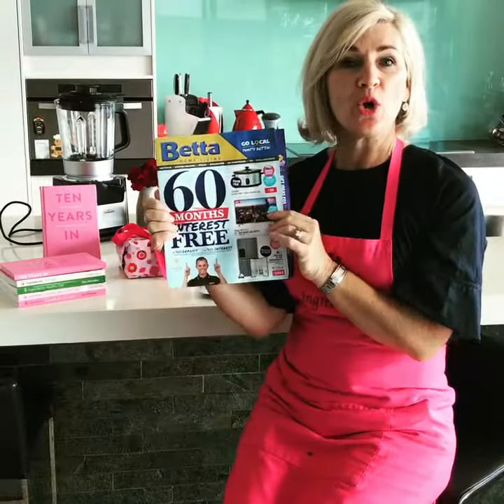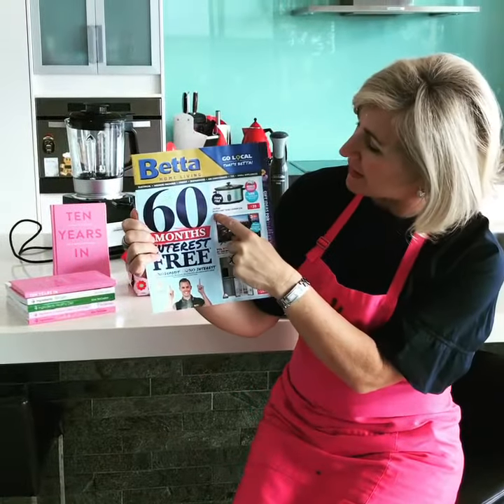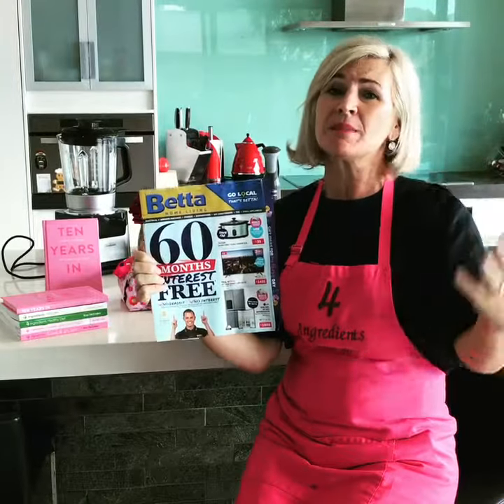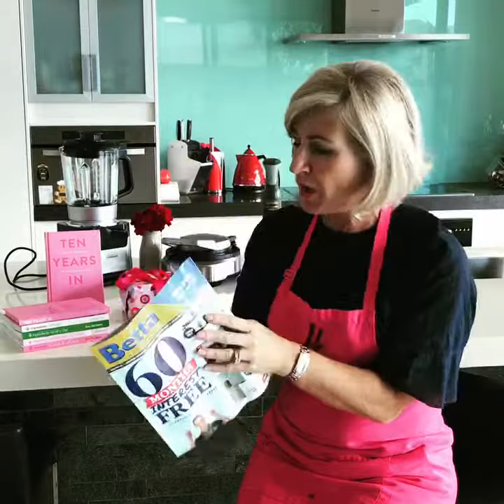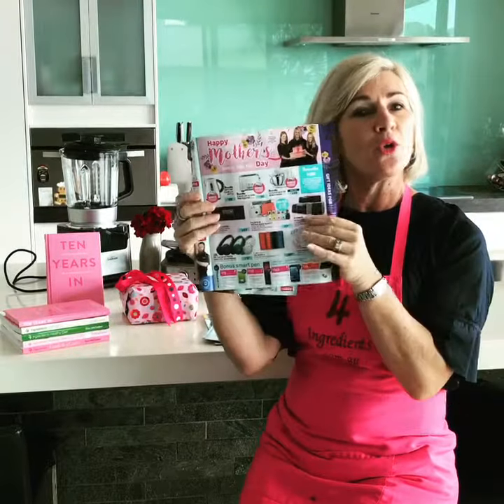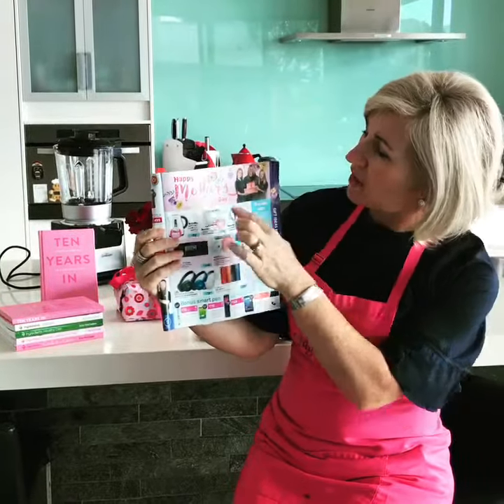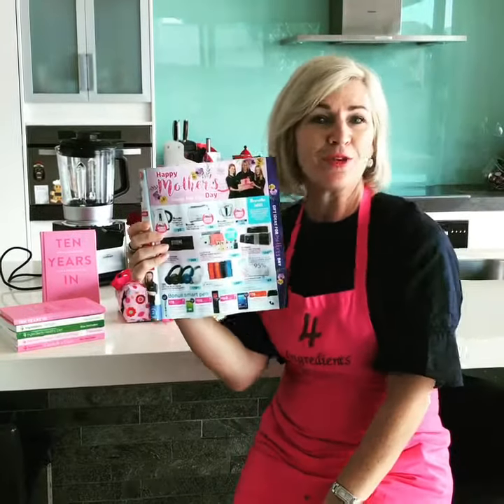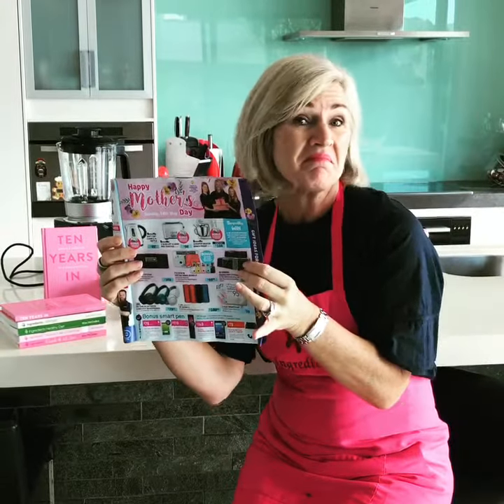Betta Mothers Day Promo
What's hot in store this Mothers Day at your local Betta.